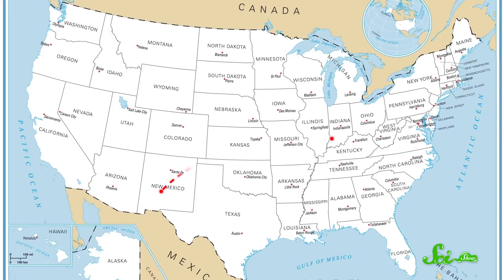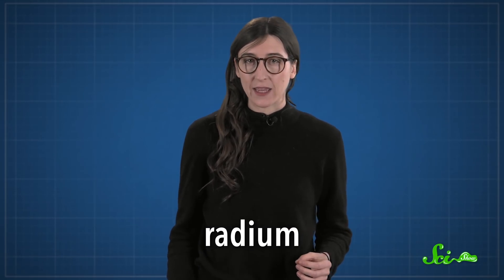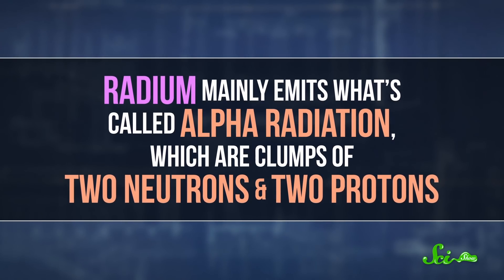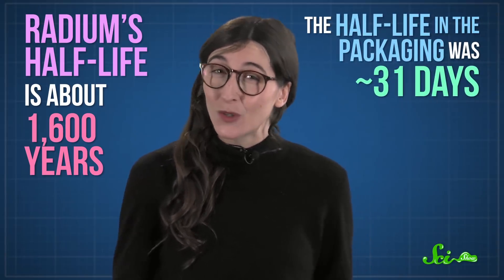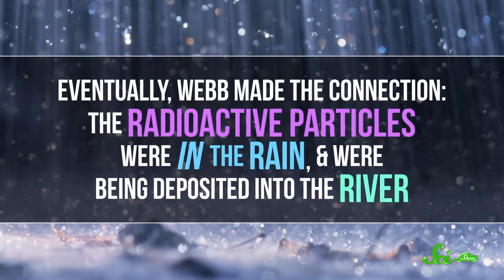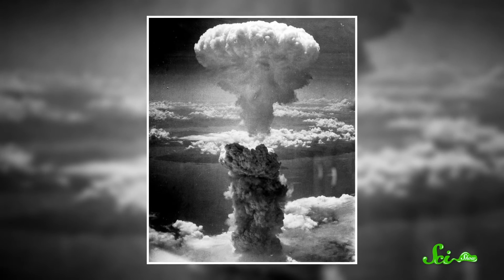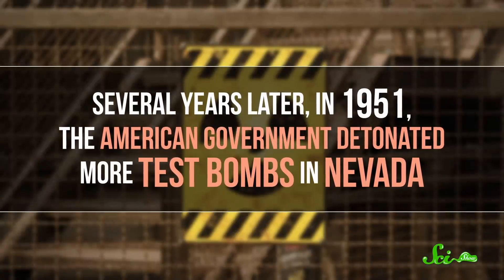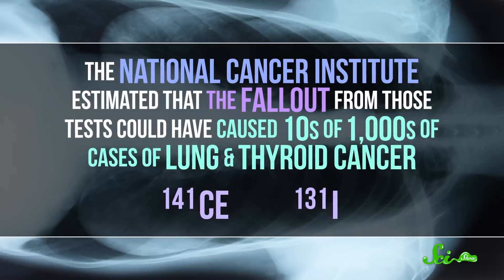How Kodak Discovered Radioactive Rain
The Trinity Test had some unexpected consequences, including the creation of radioactive rain found hundreds of miles away from the test site.